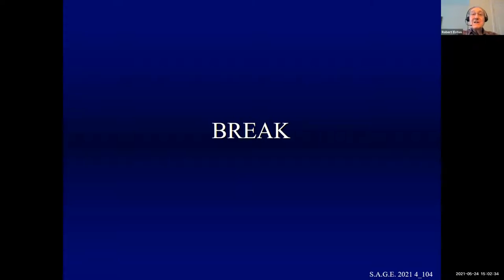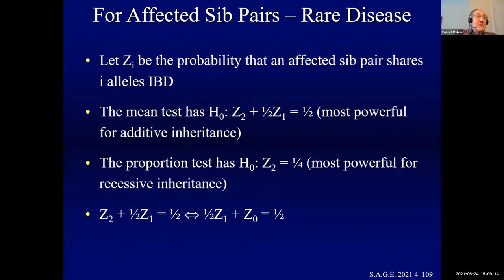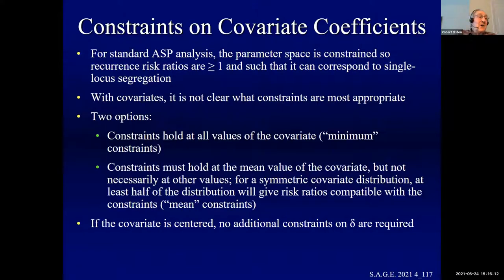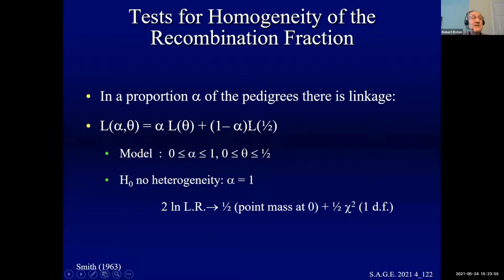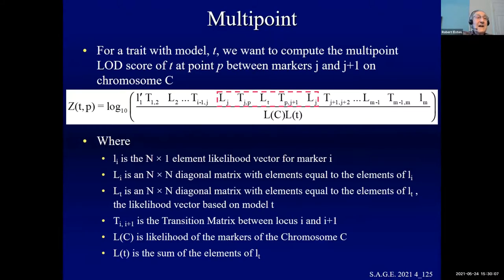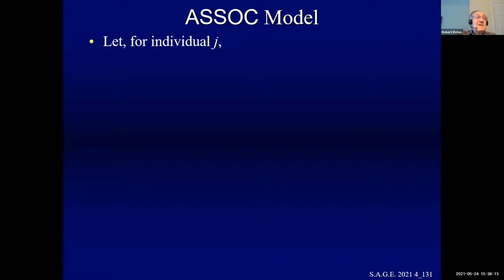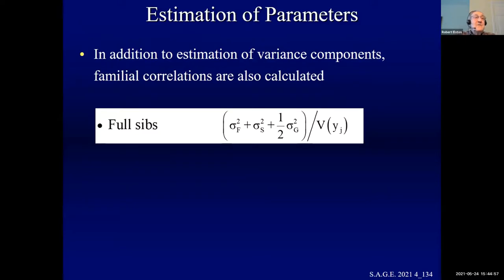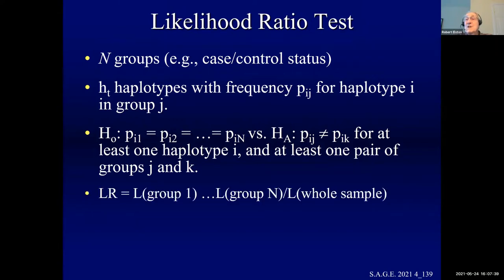S.A.G.E. Short Course - Day4 Session4